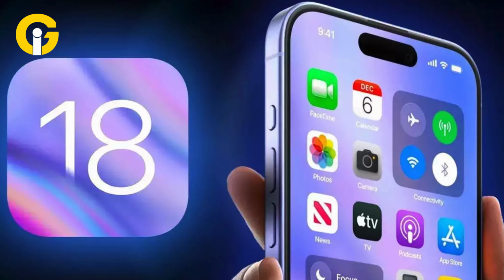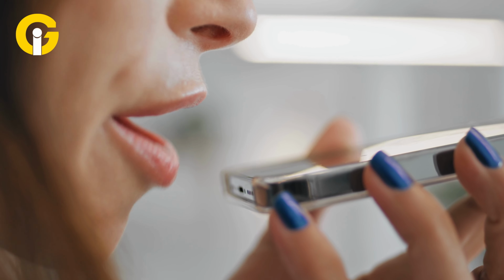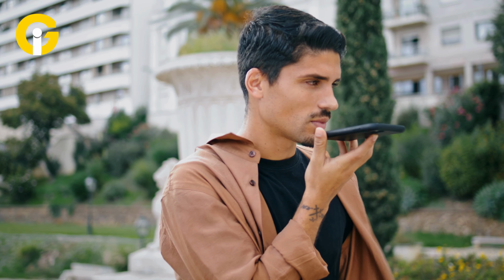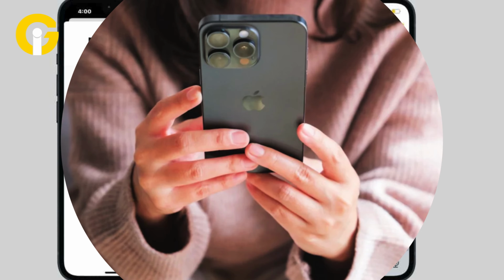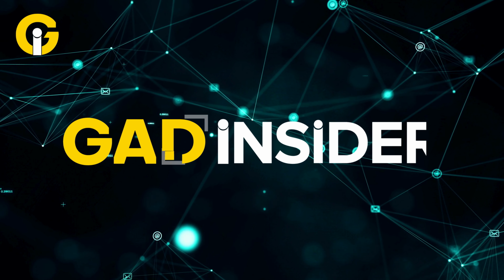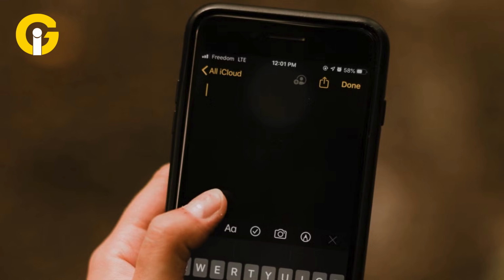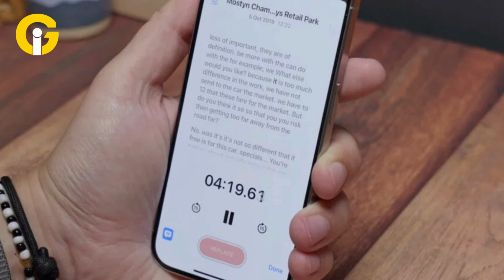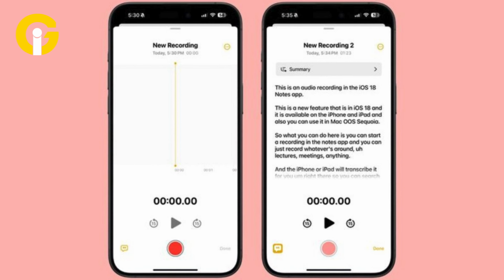Stop Typing Notes - iOS 18 Lets You Record Audio WITH Transcripts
iOS 18 introduces a game-changing Notes feature—record audio with instant transcripts! Ideal for meetings, lectures, or ideas on the go, this tool enables seamless note-taking by capturing audio alongside written text.

Explore how to get the most out of it!